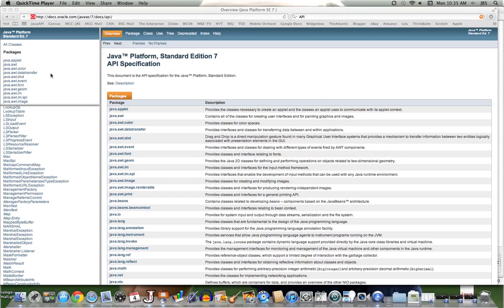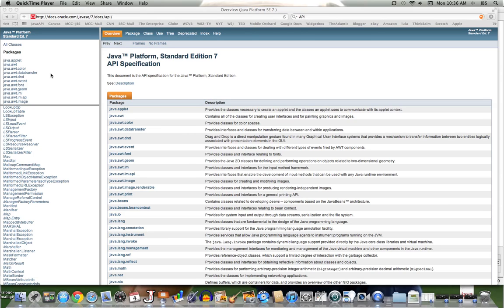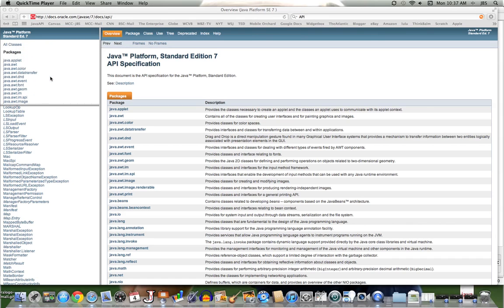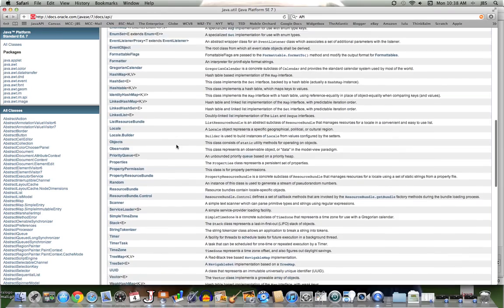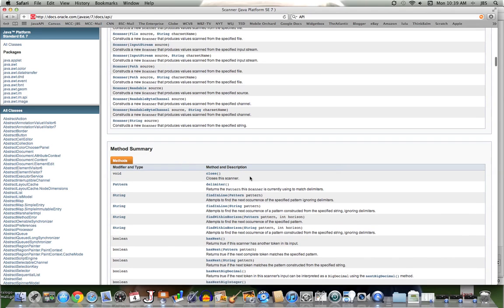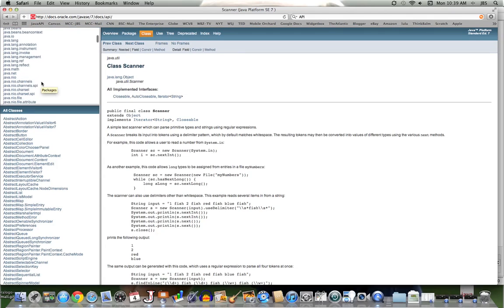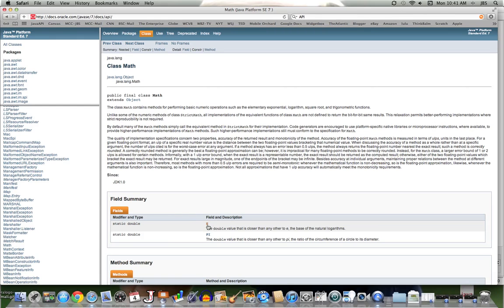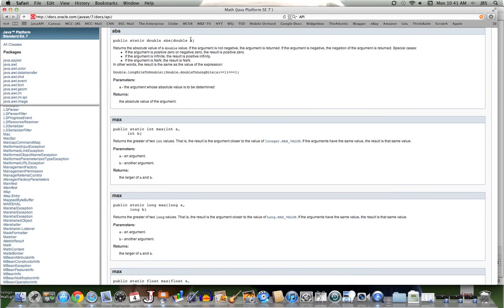JavaAPISE7.mov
A quick look at the Java SE 7 API